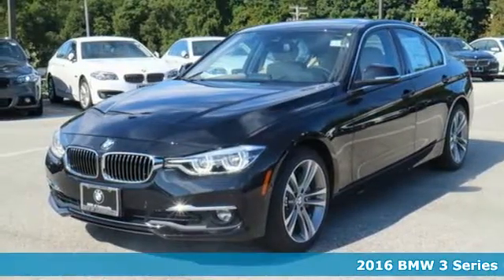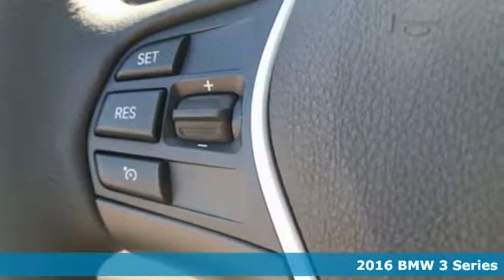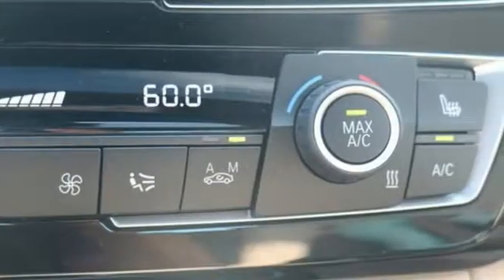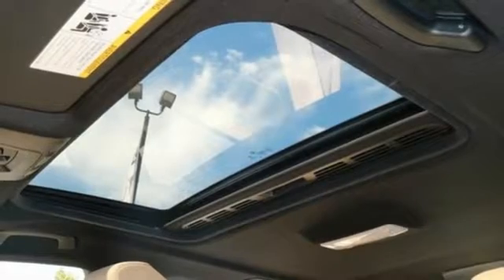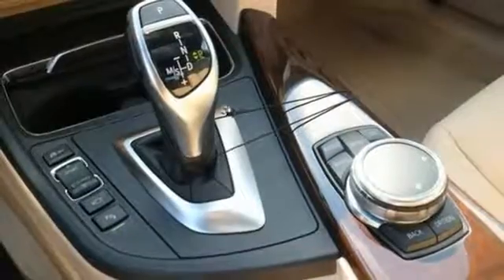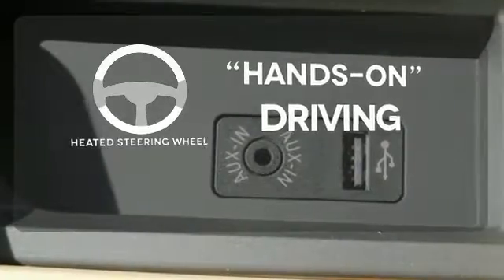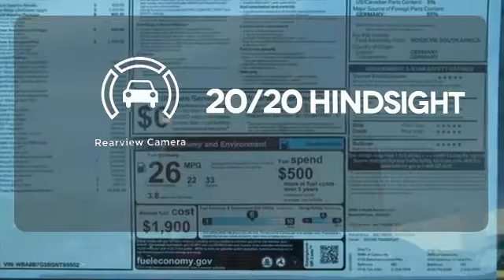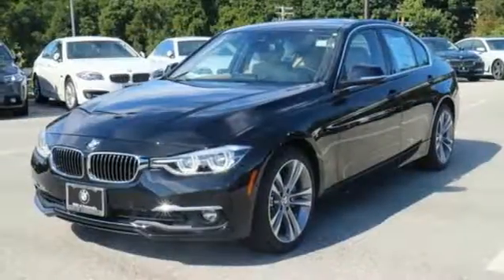New 2016 BMW 3 Series Baltimore MD Woodlawn, MD B16975 - SOLD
Year: 2016
Make: BMW
Model: 3 Series
Trim: 340i xDrive
Engine: 3.0L 6-Cylinder DOHC 24V Turbocharged
Color: Black
Interior: Venetanian Beige Dkta Lth
Stock #: B16975
VIN: WBA8B7G58GNT95952

Address:
6700 Baltimore National Pike